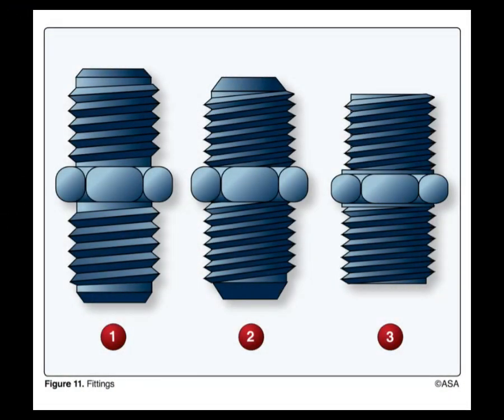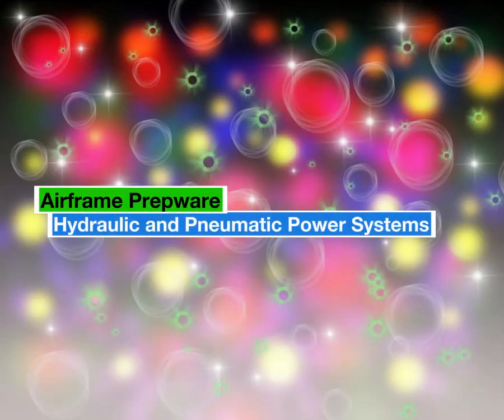Hydraulic & Pneumatic Power Systems: Part 1 of 2 - A&P Airframe Prepware Questions read aloud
Hydraulic & Pneumatic Power Systems Category: Questions with answers read aloud (no explanations or other possible answers) 59 questions out of 121 total.